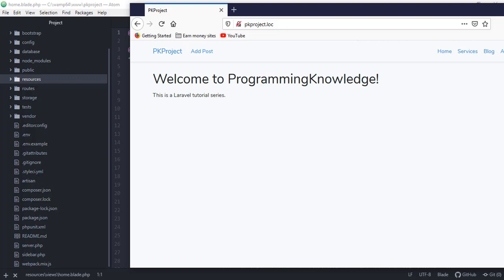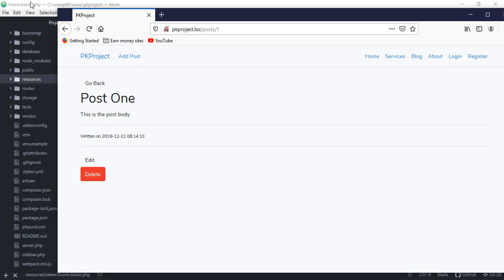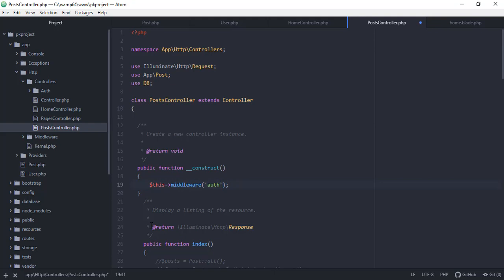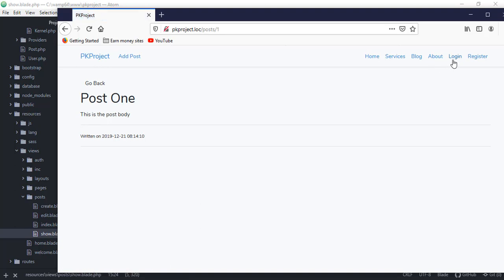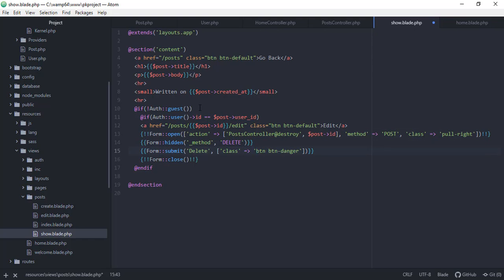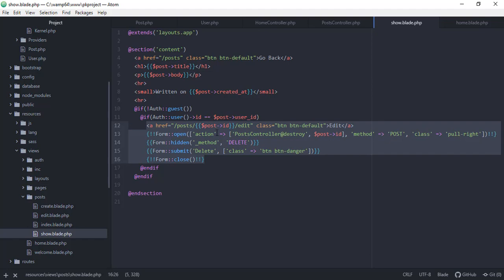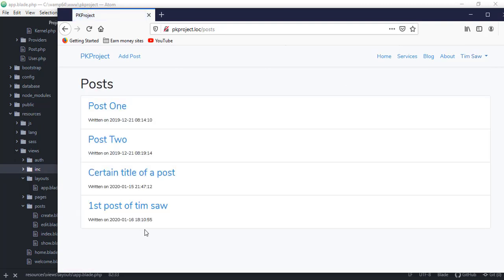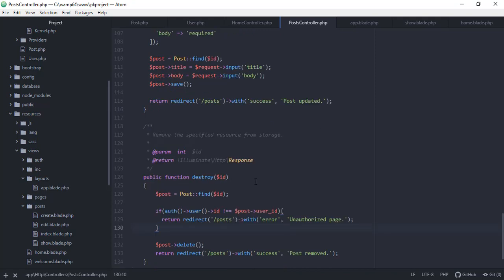PHP Laravel Tutorial for Beginners 16 - How to Add User Access Control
Welcome to this course on PHP Laravel Tutorial for Beginners. This video provides demo on How to Add User Access Control in Laravel .  we'll be creating a simple Laravel authentication. Laravel is one of the the most popular option among PHP developers these days. In this course you will  Learn the basic concepts,  functions that you will need to build fully functional programs with the popular framework, Laravel. Laravel is a Full stack framework.